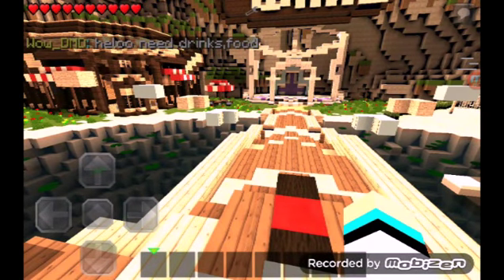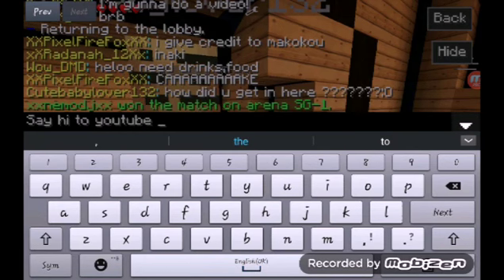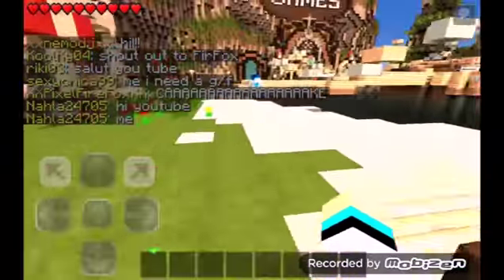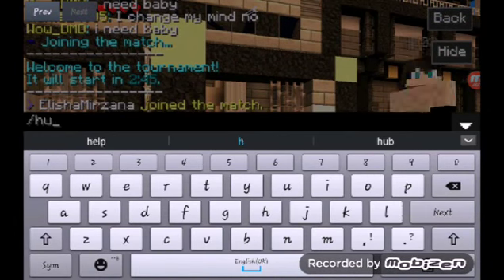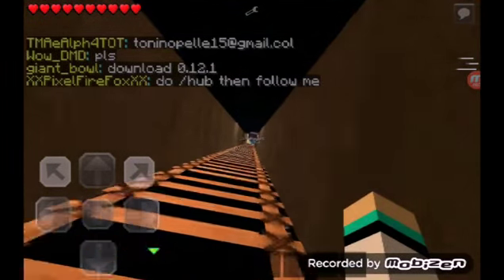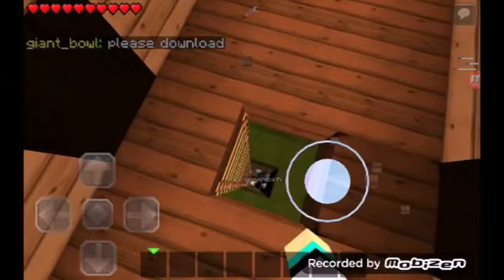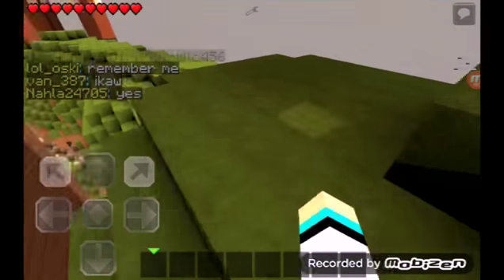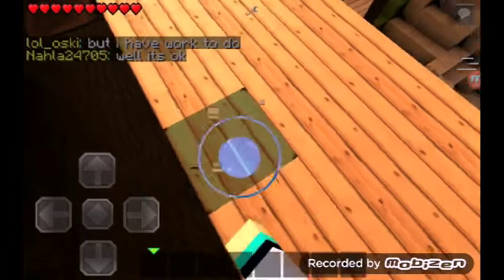How To Get Where The Villagers Are: MCPE Tutorial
Today in this video I show you how to get where the villagers are in MCPE LBSG (LifeBoat SG) servers! Shoutout to Firefox, for showing me how to get there!